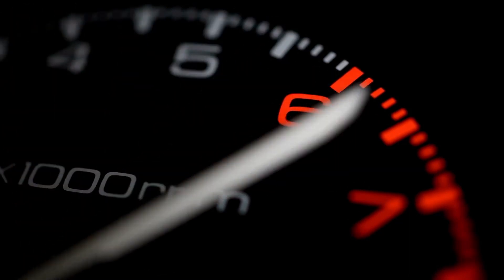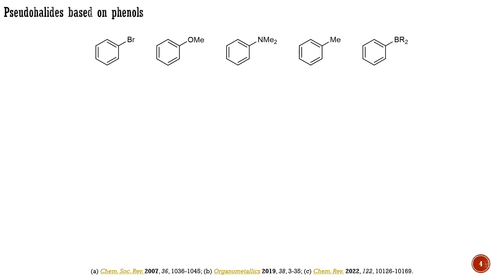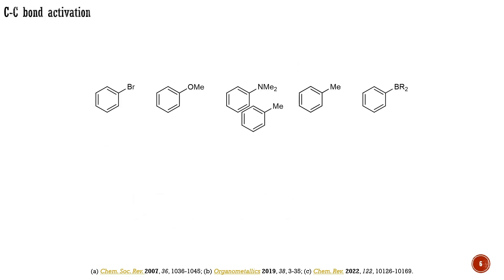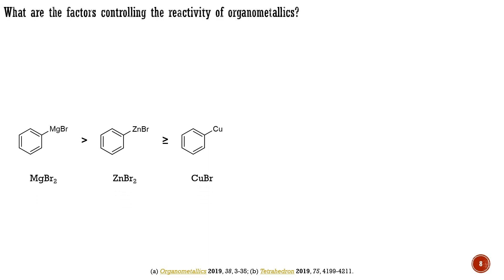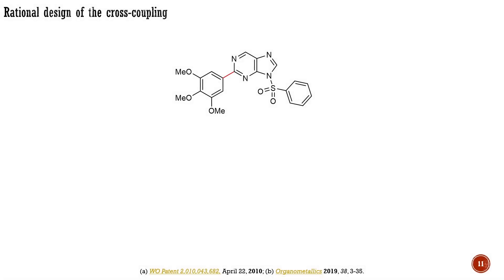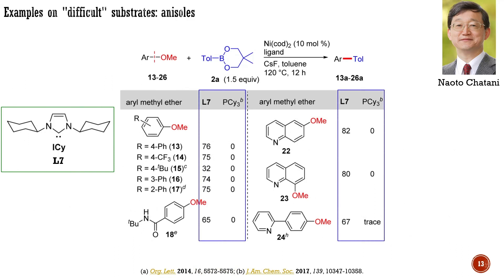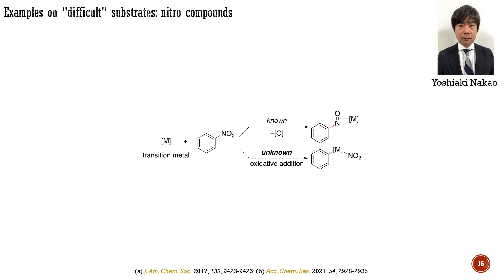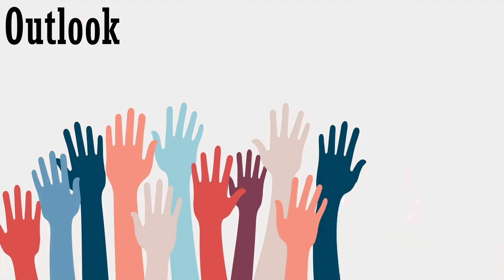Reactivity and difficult substrates in cross-couplings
This lecture will provide an overview of the primary reactivity patterns observed in aryl halides, pseudohalides, and organometallic compounds within the realm of cross-coupling reactions. Additionally, it will explore strategies for activating unreactive substrates through the selection of suitable catalytic systems. The main topics covered in the lecture are: factors controlling the reactivity of aryl halides and pseudohalides; reactivity of pseudohalides based on phenols; reactivity of pseudohalides from anilines; C-C bond activation in cross-couplings; the ranking of reactivity in aryl halides and pseudohalides; factors controlling the reactivity of organometallics; how can we effect on the reactivity of aryl halides, pseudohalides, and organometallic compounds; rational design of the cross-couplings and retrosynthesis; anisoles as coupling partners in cross-couplings; esters as coupling partners in cross-couplings; nitro compounds as coupling partners in cross-couplings. This lecture covers the works from the groups of Y. Nakao, K. Itami, and N. Chatani. The cover picture is adapted from the stock image library of Office 365.